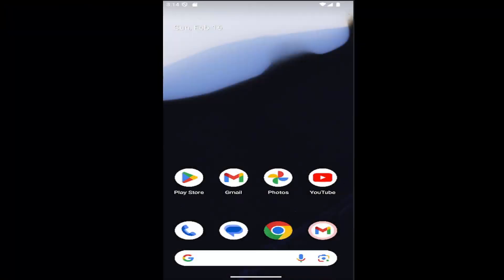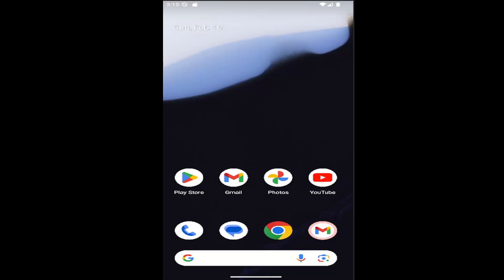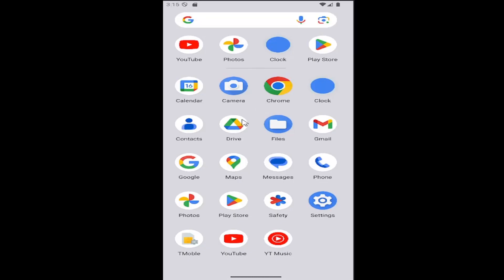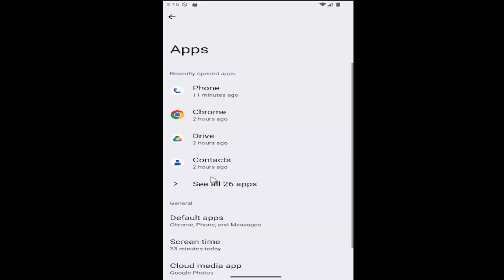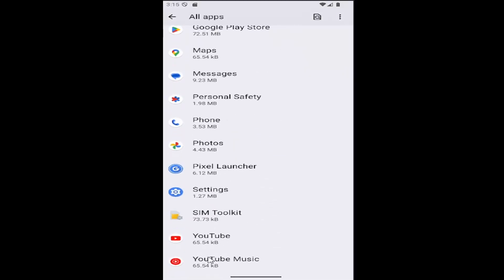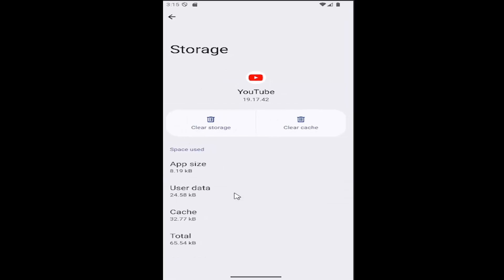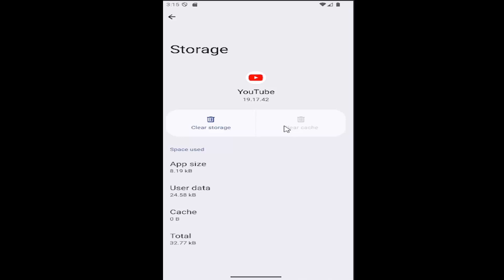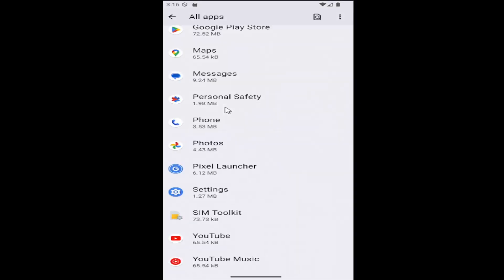How to Fix YouTube Keeps Crashing on Android [Guide]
Learn how to fix the issue of YouTube constantly crashing on Android with this helpful guide. This tutorial covers potential causes such as outdated apps, cache buildup, or system glitches, and provides solutions to restore smooth performance. Whether clearing the app cache, updating the app, or adjusting settings, these steps ensure you can get back to watching videos without interruptions. Troubleshoot the problem effectively and keep your YouTube experience running smoothly on Android.